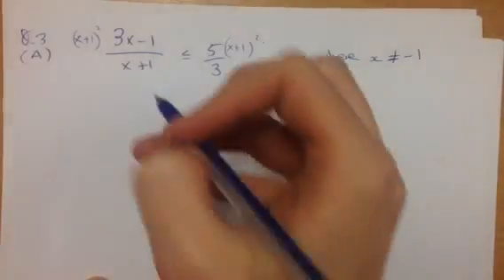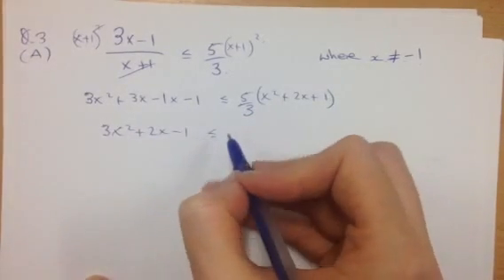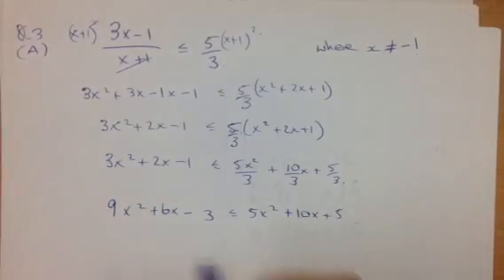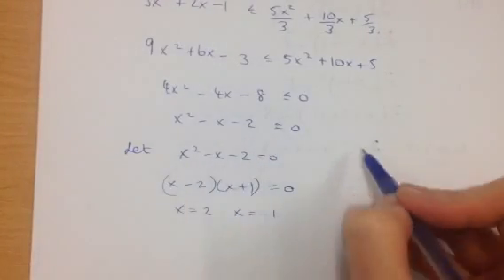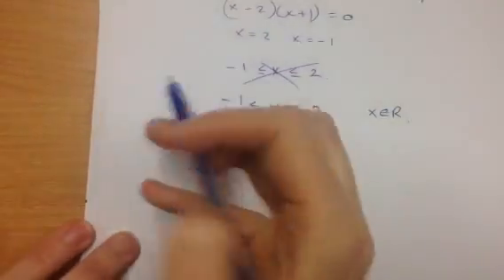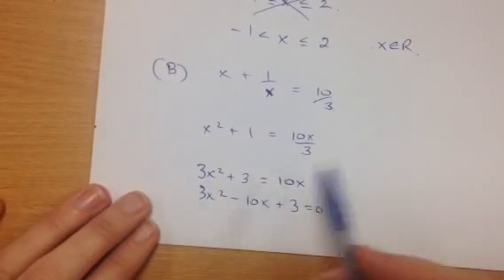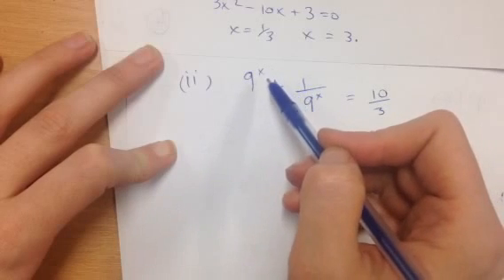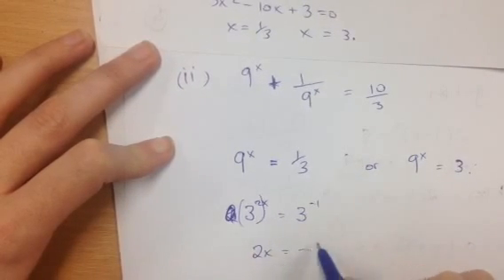Deb 2016 mock paper1 q3